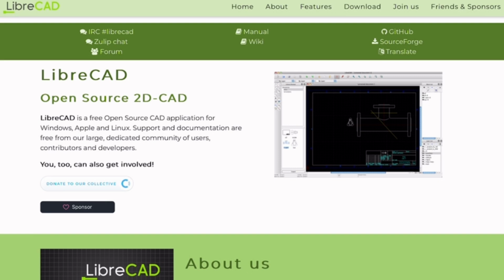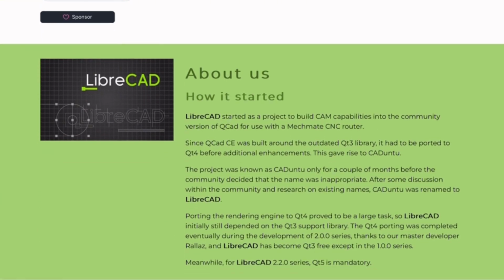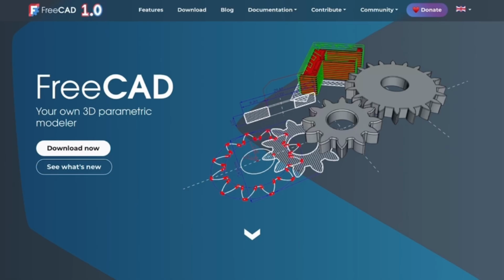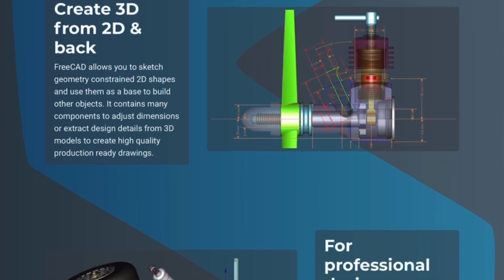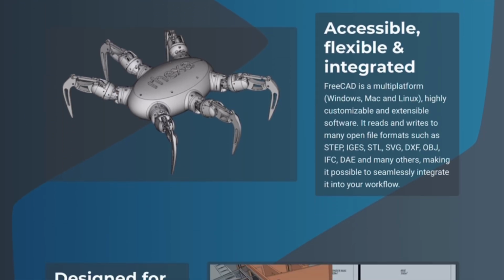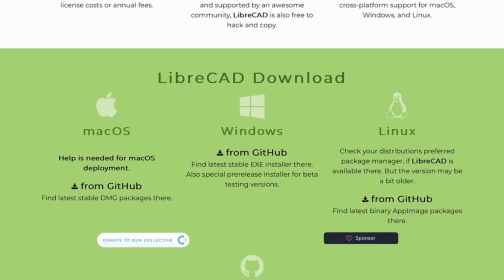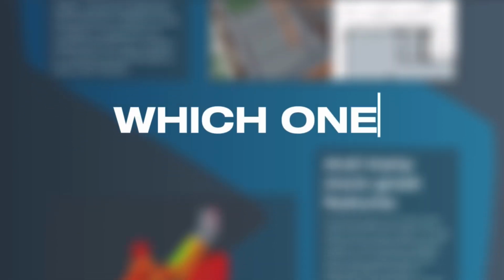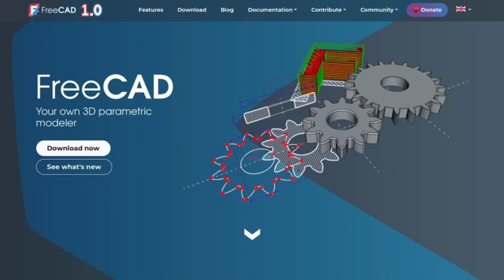Librecad Vs Freecad | (2025) Which Is The BEST CAD Software To Use? My Experience After Testing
In this head‑to‑head 2025 review, I spend time using LibreCAD and FreeCAD to determine which free, open-source CAD option is truly worth using in your design workflow. Whether you're a mechanical engineer, student, or hobbyist, I break down which tool handles your needs better—from 2D drafting and parametric modeling to exporting, performance, and community support.

What You’ll Learn in This Video:

How LibreCAD handles precise 2D drafting: layers, annotations, and export formats

Which FreeCAD 1.0 delivers superior 3D modeling, assembly handling, and parametric workflows

Performance and UI: usability, learning curve, responsiveness, and stability

File compatibility: DXF/DWG support, SVG and STEP export, plugin ecosystems

My verdict: which software deserves the title of best free CAD solution in 2025

👍 Like | 💬 Comment | 🔔 Subscribe | 📤 Share — If this helped you choose the right free CAD software, give this video a thumbs up and subscribe for more tool comparisons and workflow insights all year long!